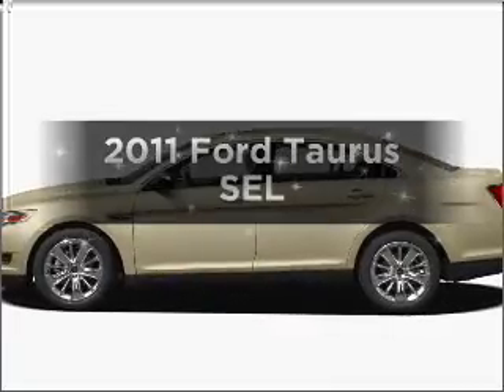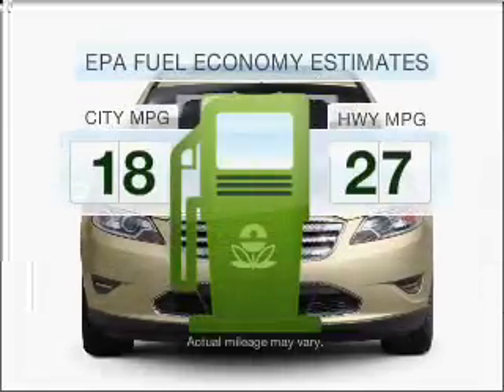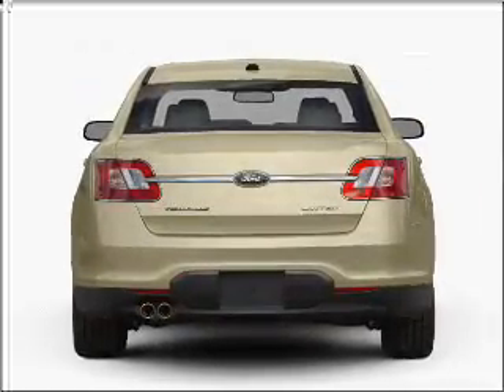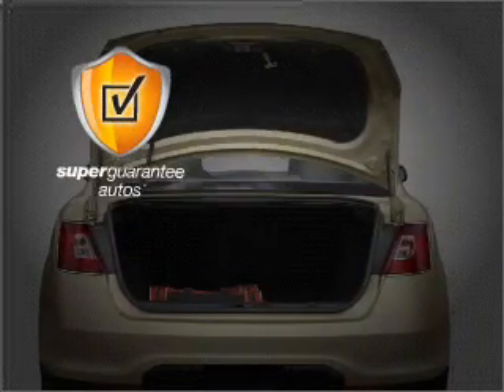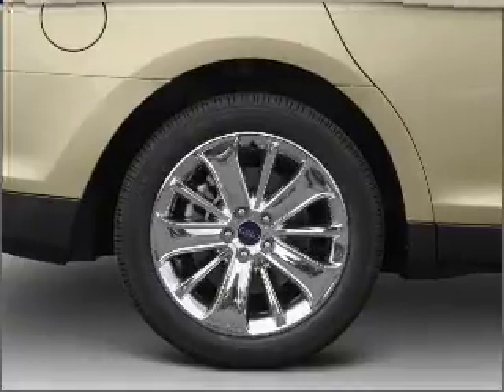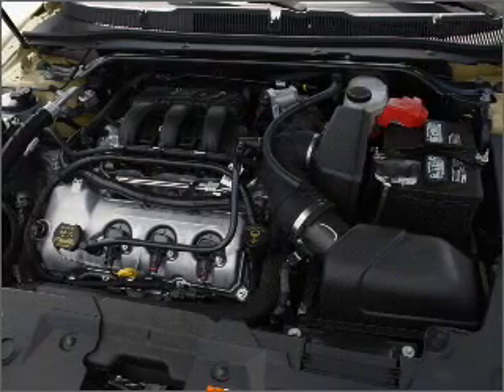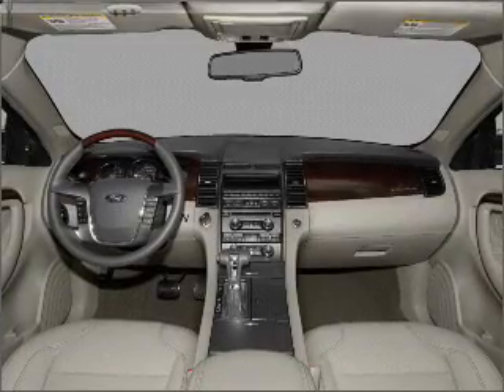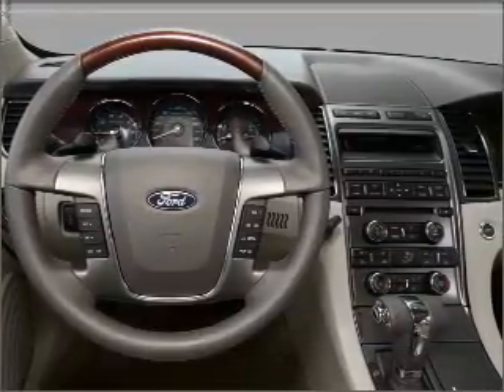2011 Ford Taurus - FONTANA CA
Year: 2011
Make: Ford
Model: Taurus
Trim: SEL
Engine: 3.5 liter 6 cylinder 24 valve
Transmission: 6-Speed Automatic
Color: Gold Leaf Metallic
Mileage: 10
Address:
16005 VALLEY BLVD